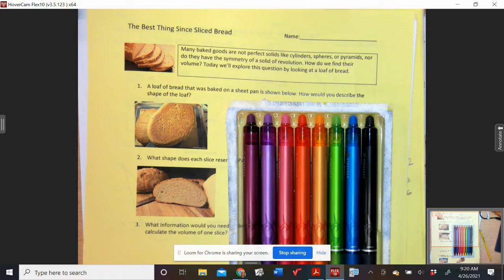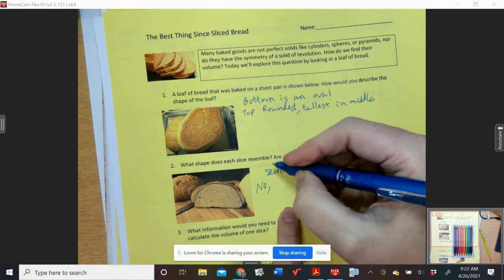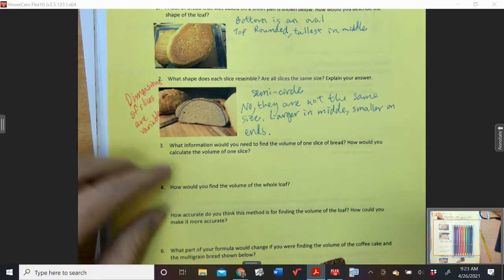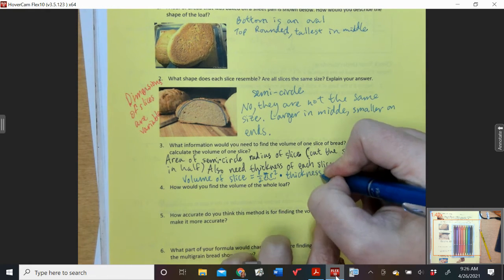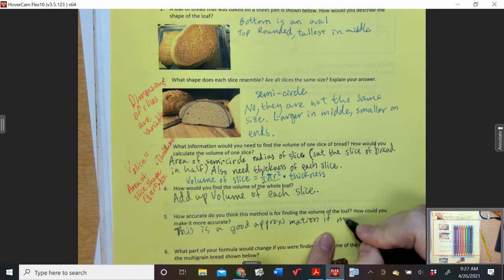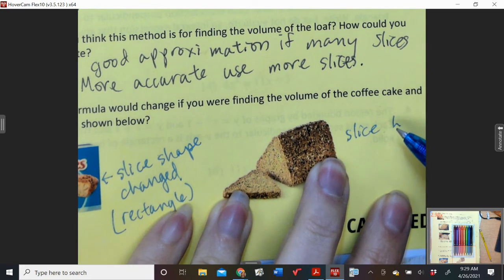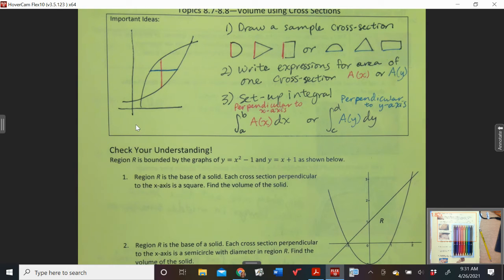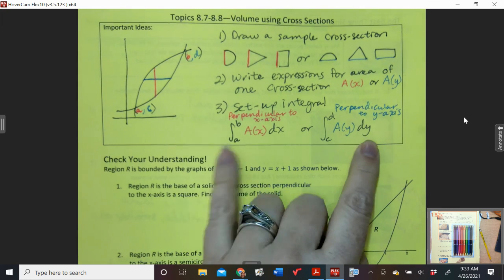Volume using Cross Sections (Topic 8.7, 8.8)